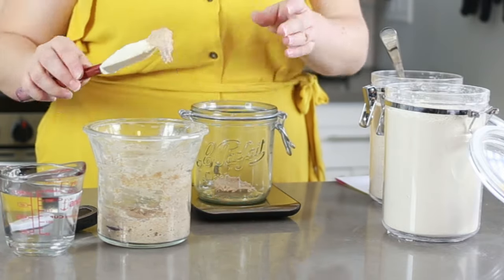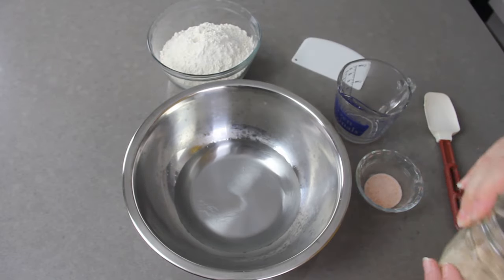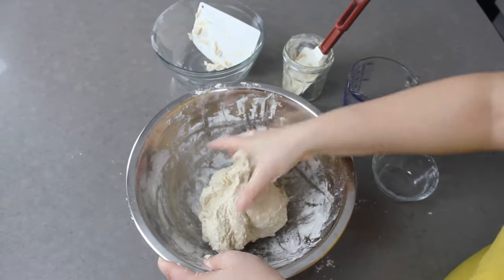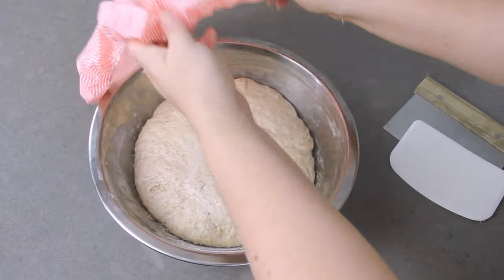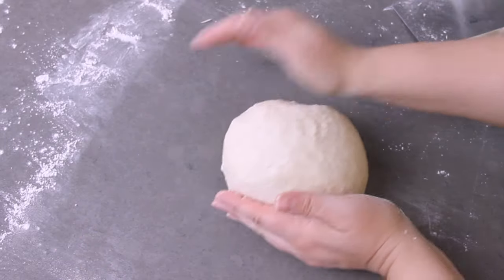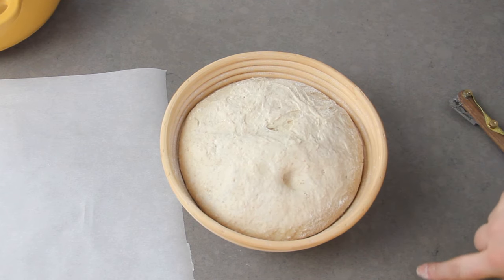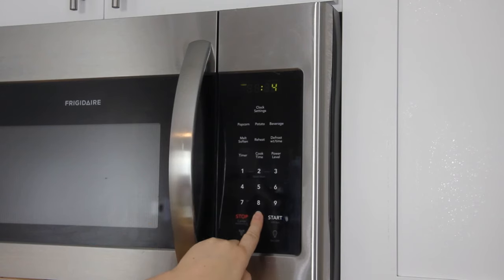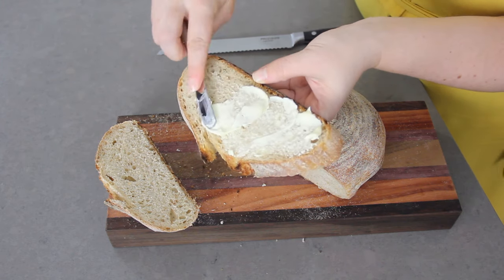No-Knead Sourdough I Beginner Sourdough Bread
Kitchen Scale
Digital Thermometer
Another Container Option for your Starter
Bowl Scraper
Bench Scraper
Banneton Basket
Bread Lame
OR Sourdough Baking Kit that Comes with all of the Tools Listed Above
Dutch Oven
INGREDIENTS:
Starter Build (Levain):
25 grams mature starter
25 grams whole wheat flour
50 grams unbleached all purpose flour
75 grams filtered water (90 F, 32 C)

For the Final Dough:
100 grams ripe starter
300 grams filtered water (90 F, 32 C)
500 gr unbleached all purpose flour or bread flour (*see note for using whole wheat flour)
10 grams fine sea salt or kosher salt
rice flour for dusting
If you are brand new to sourdough and do not yet have a starter, start with my Sourdough for Beginners Playlist and watch your way through to get started!

Today we are baking our first loaf of sourdough bread with our brand new bubbly sourdough starters! I’m so excited for you to taste bread from your very own starter!

I want us to keep it easy with the first bake and I’m showing you how to make my favorite No-Knead Sourdough Bread! It is an easy, beginner sourdough bread that requires very little effort or skill and it creates a beautiful crusty loaf!

WHAT MAKES THIS THE BEST BEGINNER SOURDOUGH BREAD?
-This sourdough loaf can be made completely from start to finish in 24 hours! This is actually very quick in sourdough world!
-This bread requires no-kneading and very little dough handling!
-You do not need to pre-heat your dutch oven as most sourdough recipes call for!
-You will see how you can make an amazing loaf with very little knowledge of bread baking!
-You will have a delicious loaf of sourdough to slather with butter in the end!